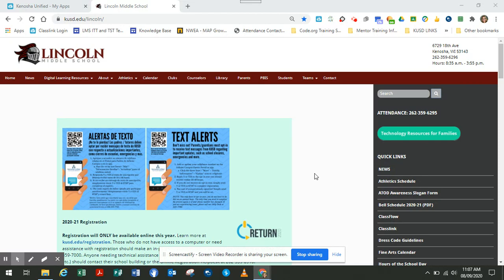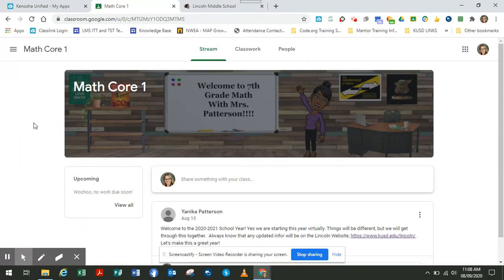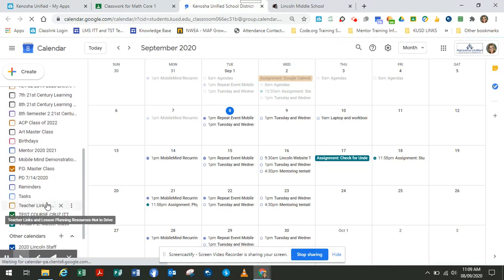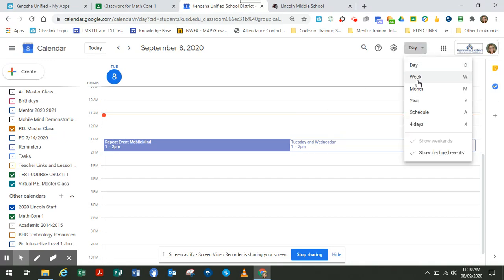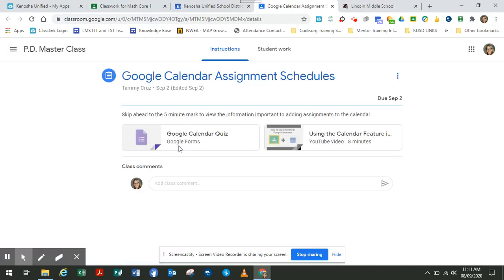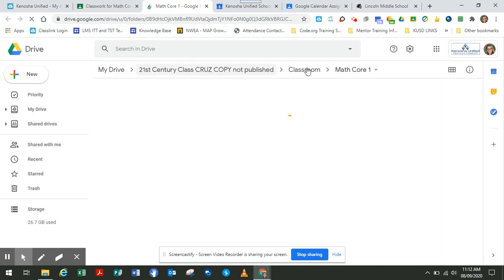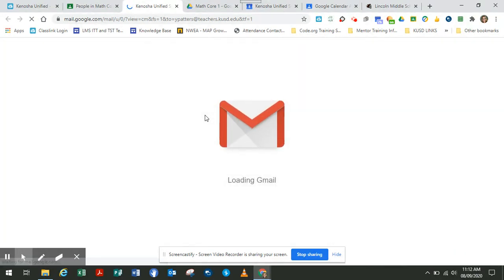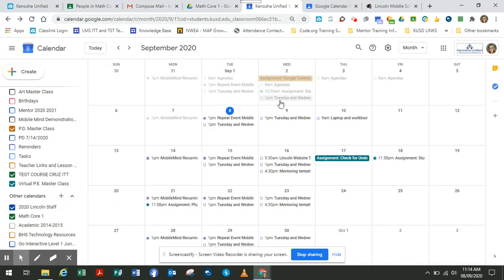Accessing Google Classrooms at Lincoln Middle School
Entering and finding your student assignments in Google Classroom and on your calendar.